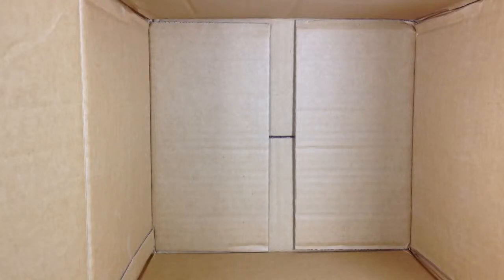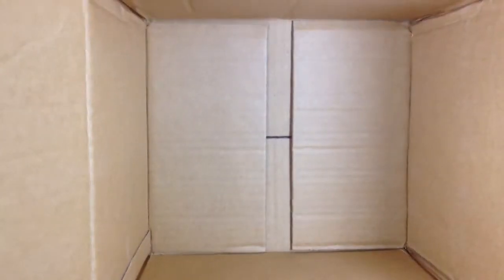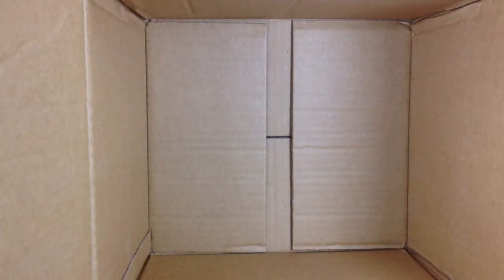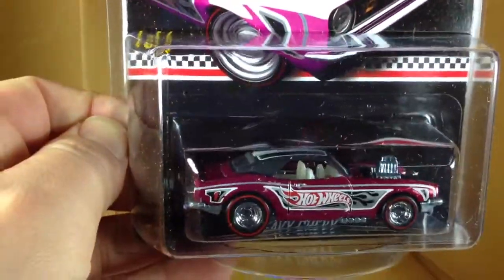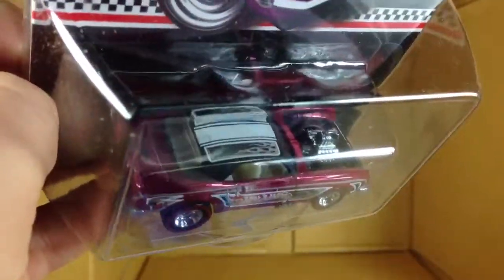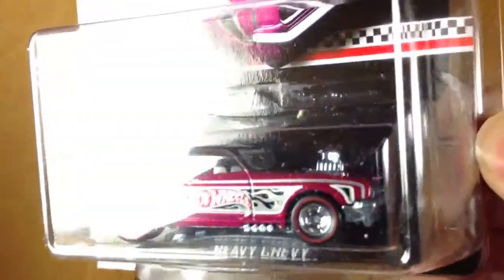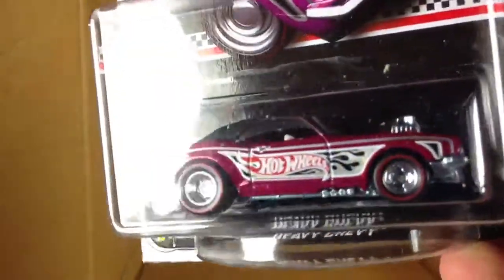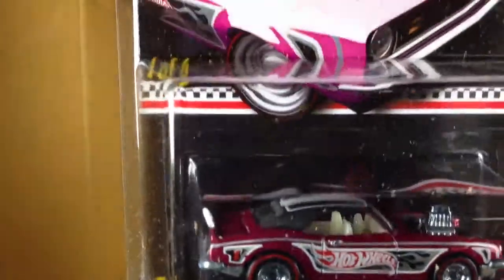Hot Wheels 2013 Mail in #1 Heavy Chevy Custom Camaro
Hot Wheels has 4 mail in opportunities per year. This year the first one required the consumer to buy 20 cars at Kmart and mail the receipt, 20 cardboard backs and 3.50 for shipping, in return Mattel would send the first collector car. I received my car in the mail, here is a quick video showing the Heavy Chevy. Purchase Hot Wheels:
eBay.com/GranaToys
GranaToys.com

See photos and exclusive stories:
Diecastic.com